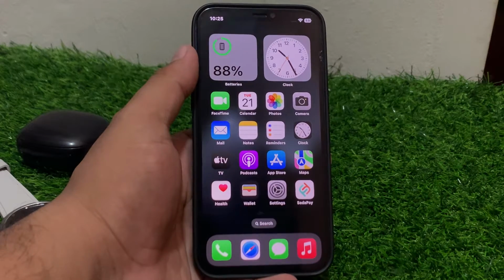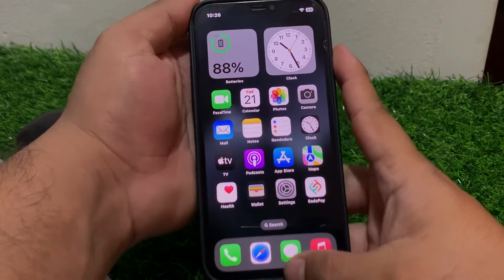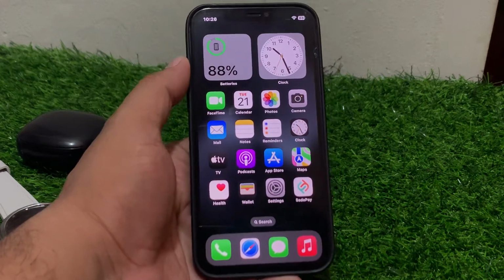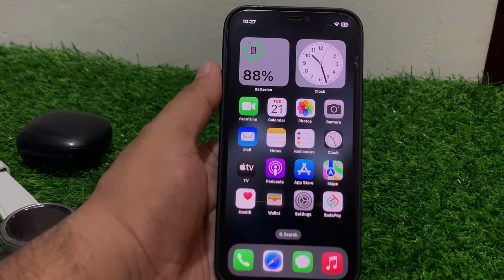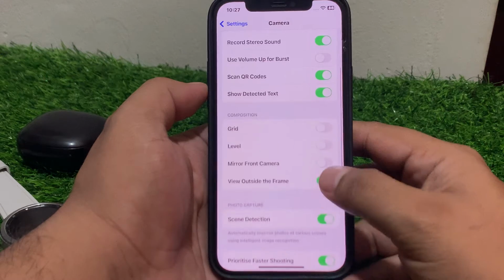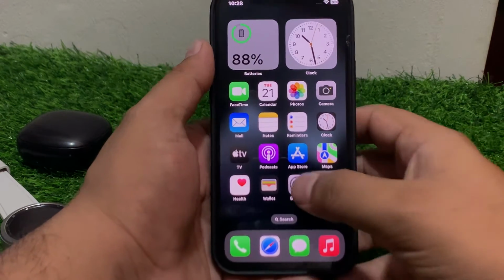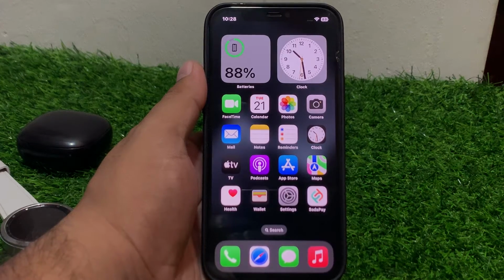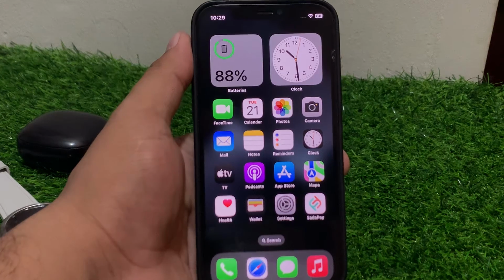How To Fix SLO-Mo Is Not Working On iPhone ! Fix Slow Motion Camera Issues On iPhone ! IOS17.5